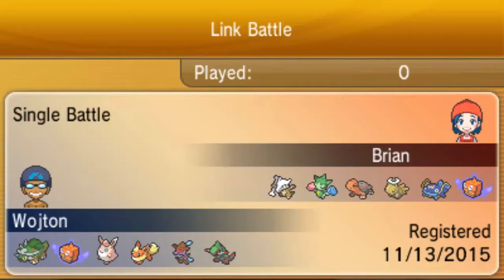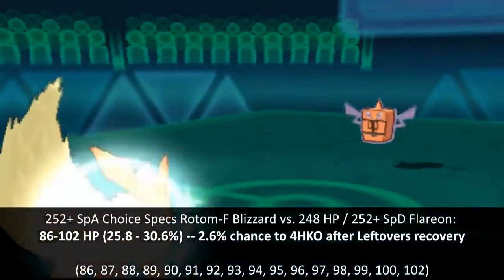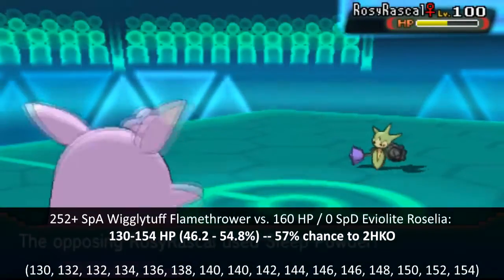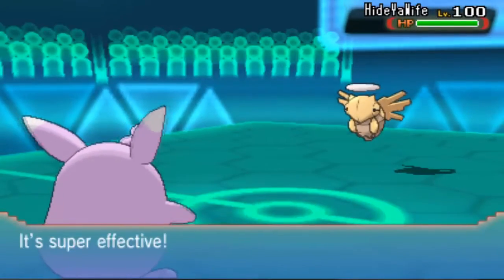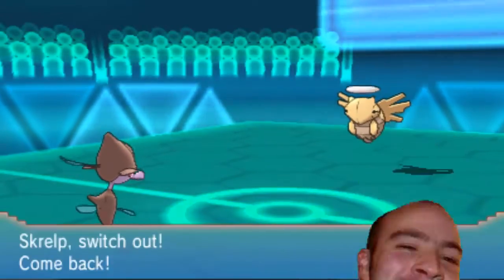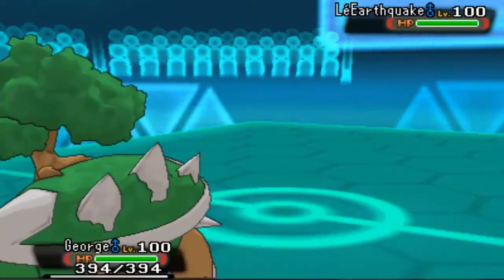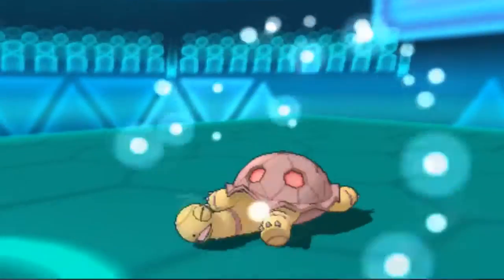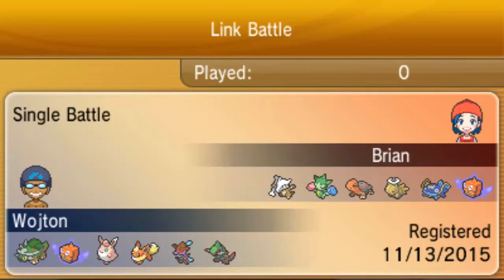Pokemon OR & AS Wi-Fi Battle #5: Wojton vs. b2j135 [PU]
Skrelp is love, Skrelp is life.